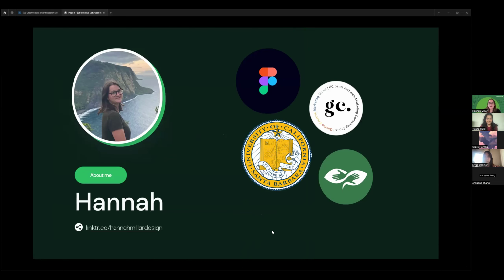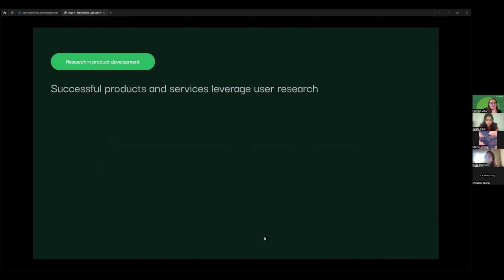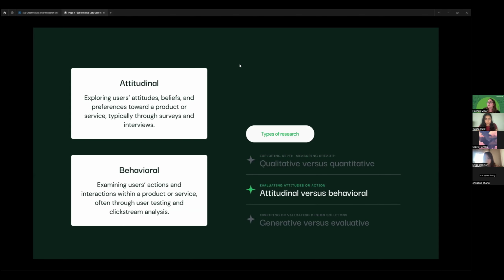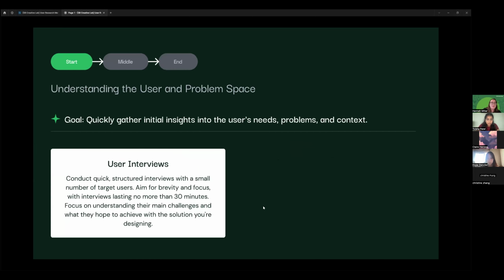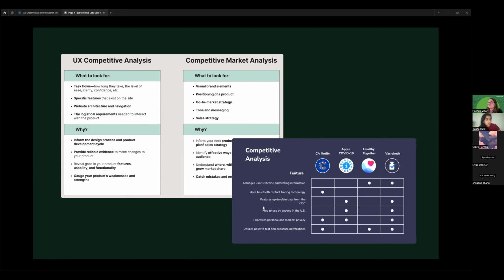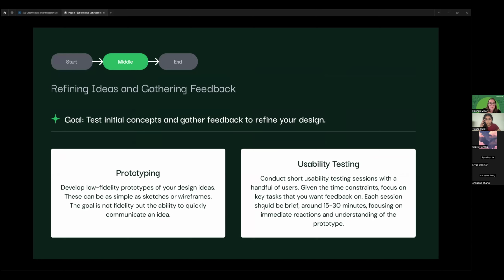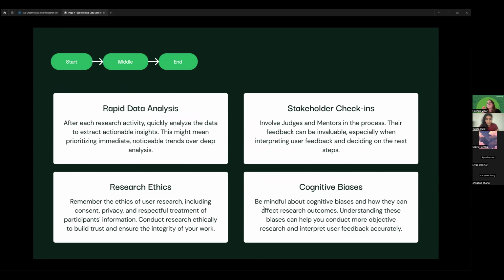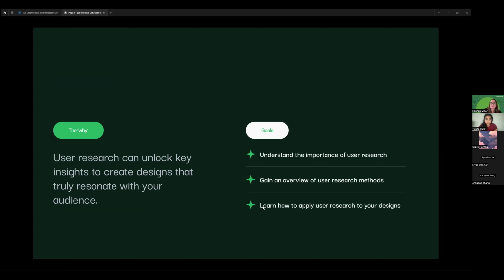User Research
A workshop on user research methods focused on equipping entry-level designers with the knowledge and skills necessary to conduct effective user research to inform their design decisions.